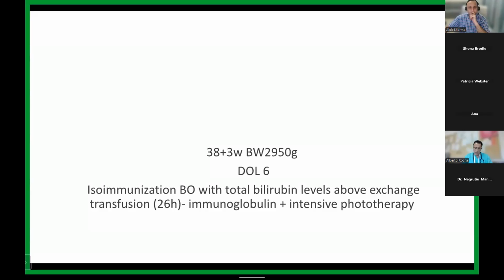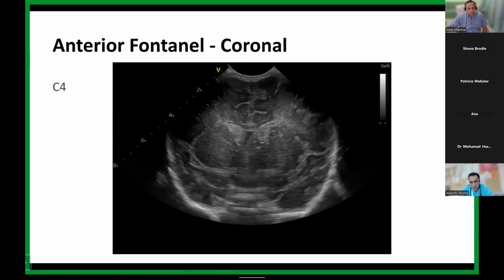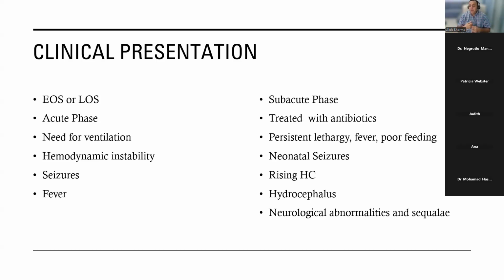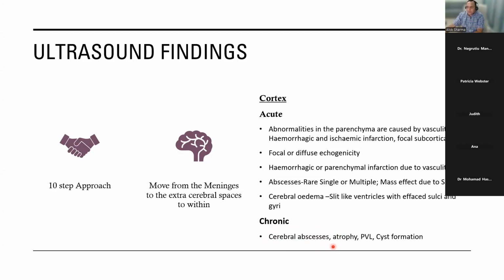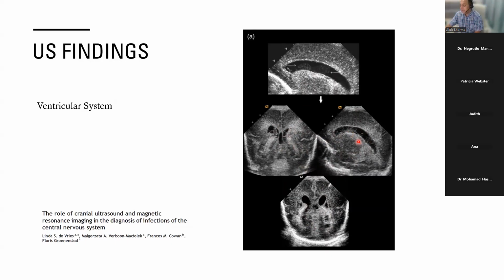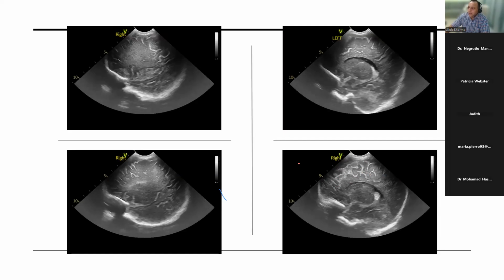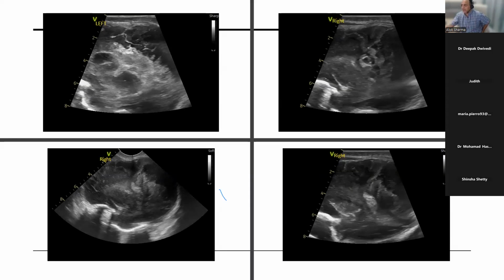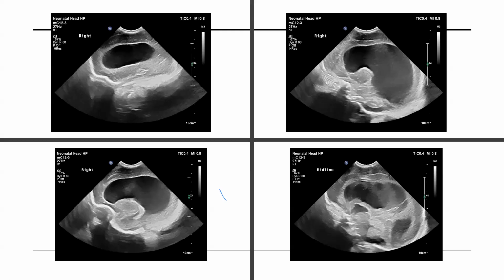Cranial US Module-Meningitis in Neonates